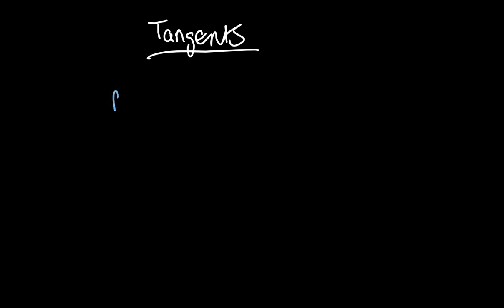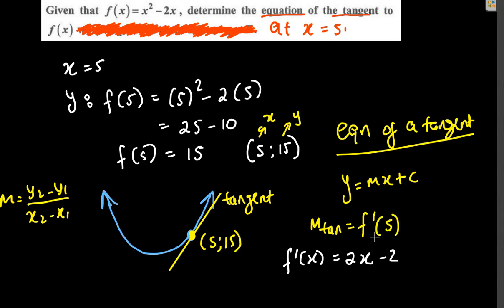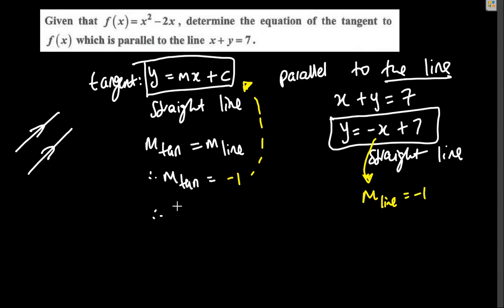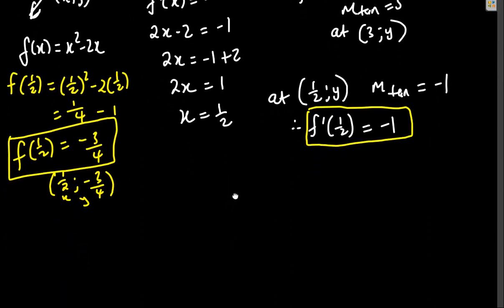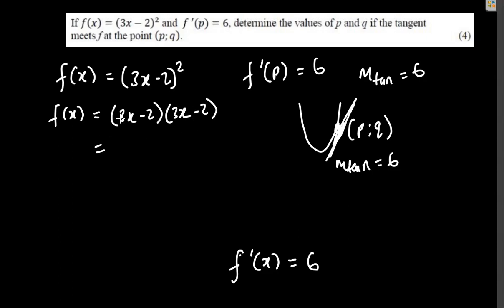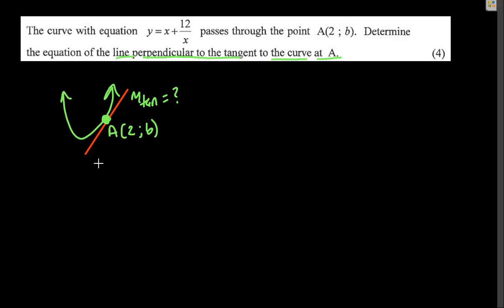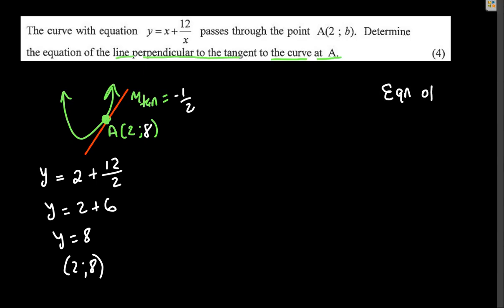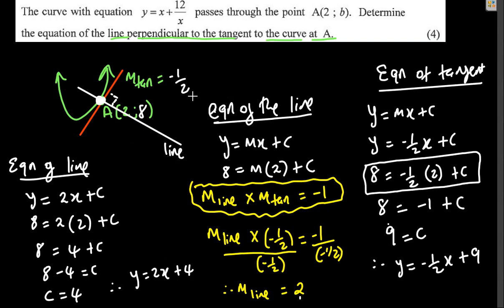Calculus - Tangents (Part 3)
Part 3 of graphical application of Calculus. A look at more problems.